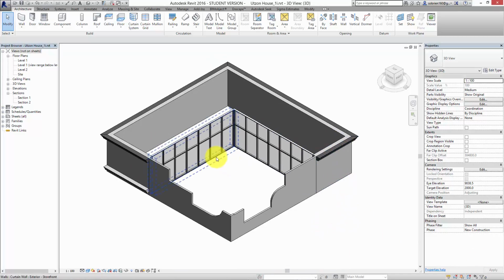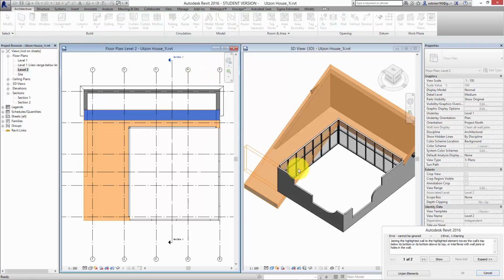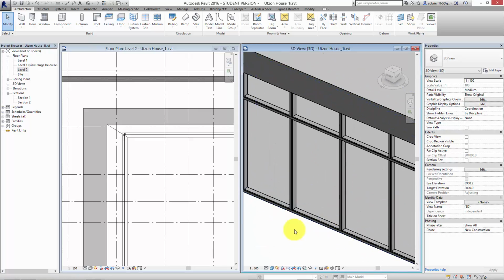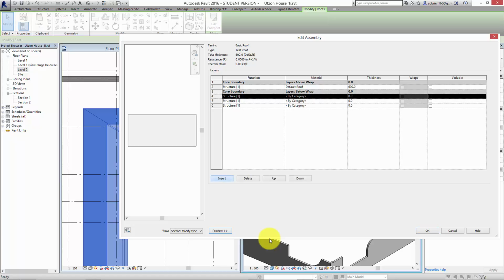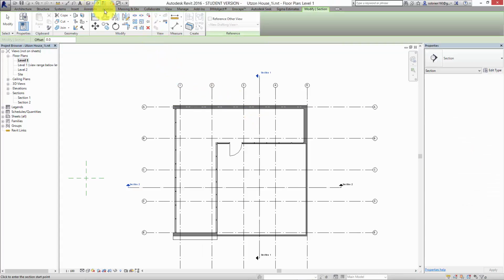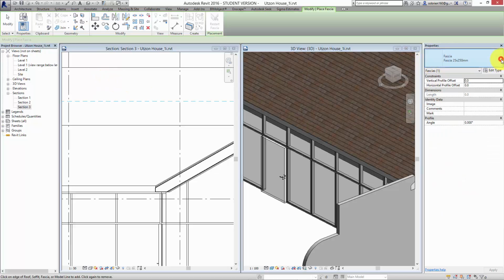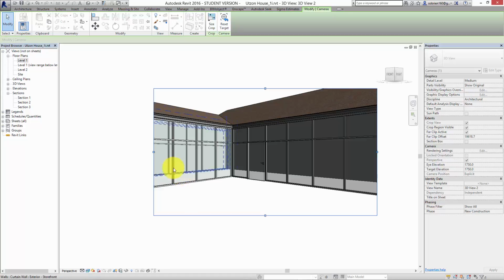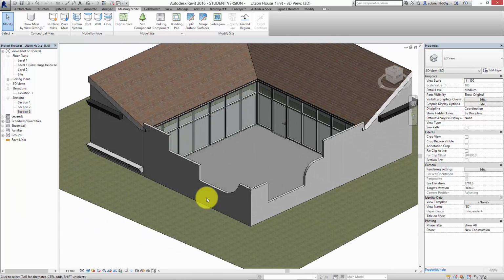CURTAIN WALLS / ROOFS / TOPOGRAPHY